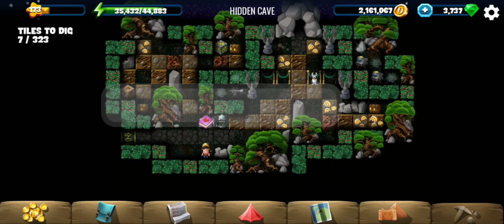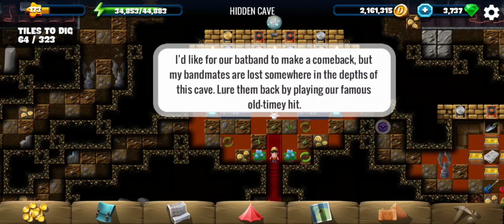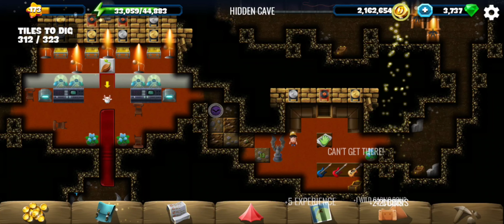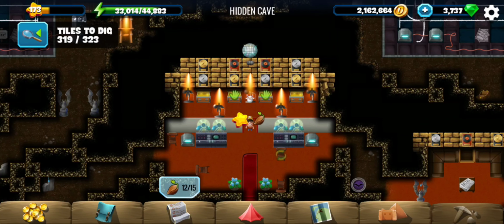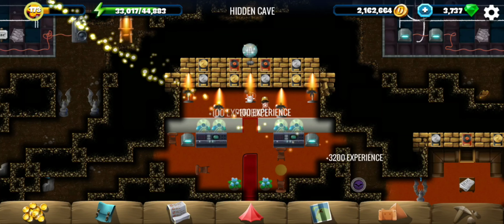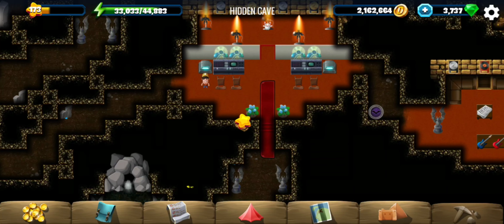Hidden Cave - #13 Garden of Spring - Diggy's Adventure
Complete walkthrough video of Hidden Cave showing puzzles solutions, treasure parts, and hidden bonuses.
In Hidden Cave, we have to get the 12th of the 15 seeds. We have a famous batband here planning to make a comeback, but the bandmates are lost in the depths of the hidden cave. Diggy must play the famous hits of the band by placing the music notes at the correct spot to lure them all.

Guide & Timestamps:
0:00 - Go to the hidden cave.
1:08 - Lure the bandmates by playing music.
2:20 - Place music stones set 1.
3:12 - Place music stones set 2.
4:41 - Place music stones set 3.
6:04 - Collect the seed.
6:20 - (BONUS) Place chairs in front of computers.

Quest details:
Precious Seeds
1. Get The Seed.

Energy cost for complete clearing:
Egypt: 3,151
Scandinavia: 20,512
China: 58,515
Atlantis: 116,630
Greece: 203,405
New World: 290,380
Terra: 363,420

Mine contains 323 tiles and 3 garden trowels.

Thank you Alice 0809, Maria Falcke, 12369ja, Mark Kollmeyer, mjdavids111, Tina Browning, Ingrid Ericsson, Meowy120, Carla Burga and Ladibeelewis lewis for being a member of the channel.